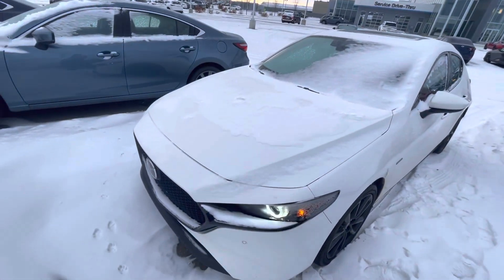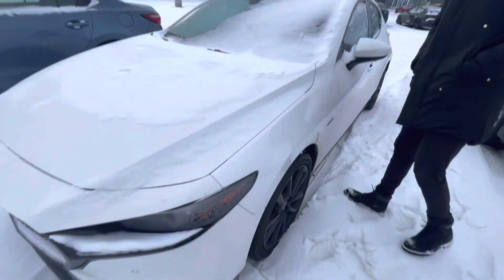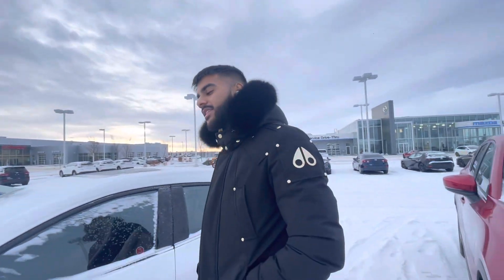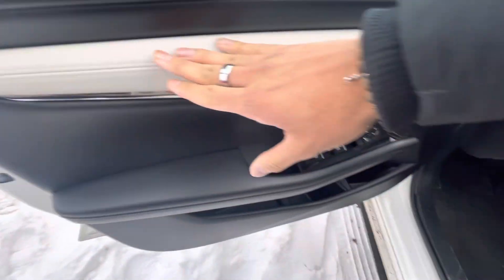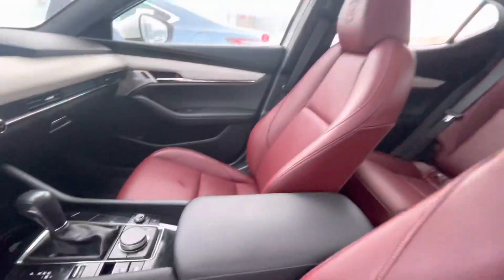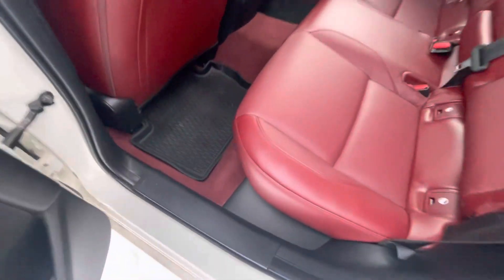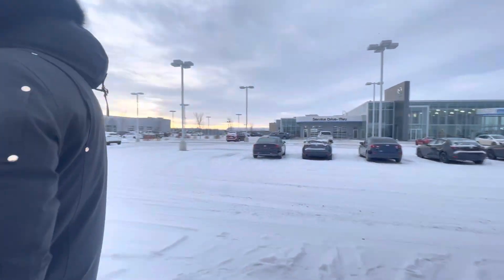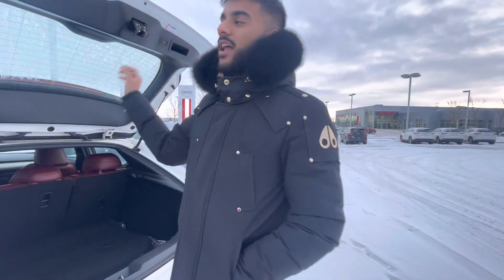Jas from LA Mazda for Manrpreet!